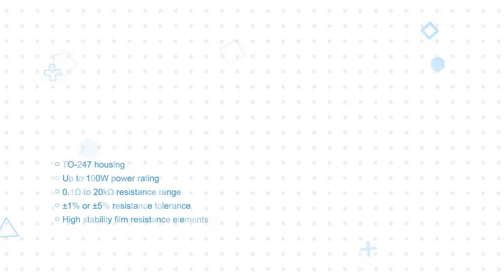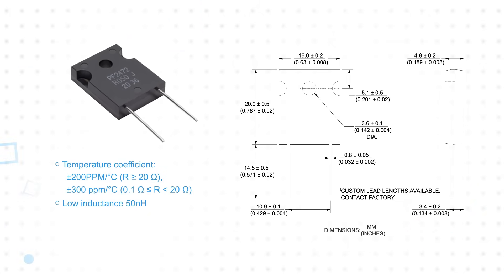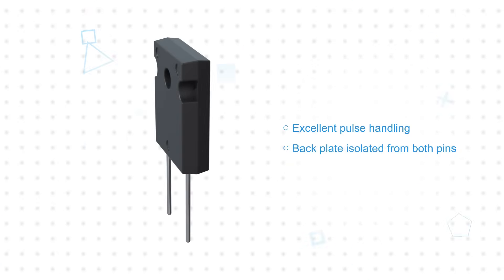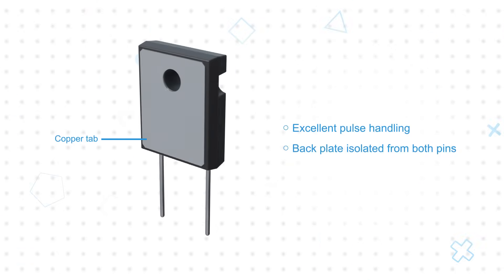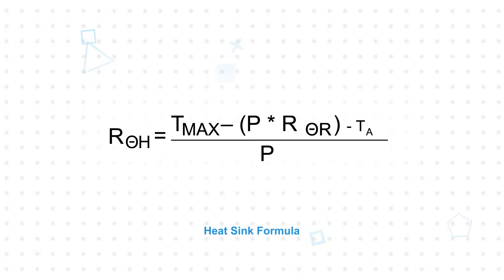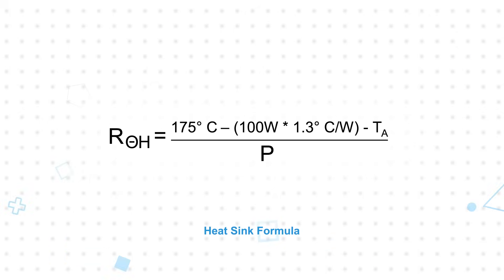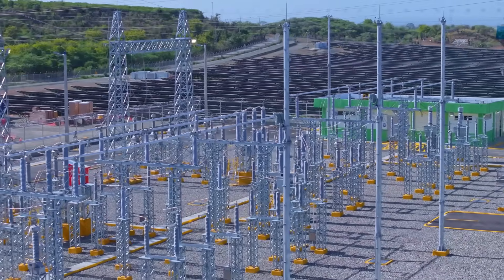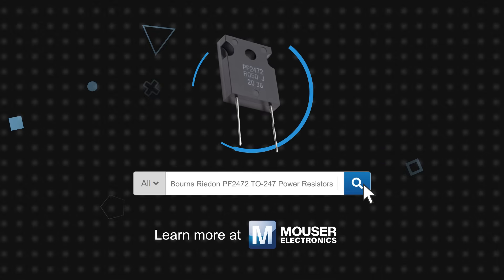Bourns Riedon™ PF2472 TO-247 Power Resistors: 3 for 3 | Mouser Electronics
Bourns Riedon™ PF2472 TO-247 Power Resistors utilize thick film technology and come in standard TO-247 packaging. The PF2472 series offers low inductance, a power rating of up to 100W, and a wide resistance value range from 0.1Ω to 20kΩ. These Bourns power resistors feature resistance tolerance options of 1% and 5% and are ideal for AC-DC and DC-DC power converters, battery energy storage systems (BESS), capacitor recharge/discharge circuits, and more.

0:08 Question 1:What are Bourns Riedon™ PF2472 TO-247 Power Resistors?
0:46 Question 2: How can PF2472 power resistors handle high power dissipation?
1:52 Question 3: Where are PF2472 power resistors used?